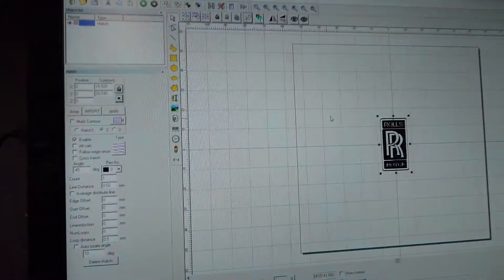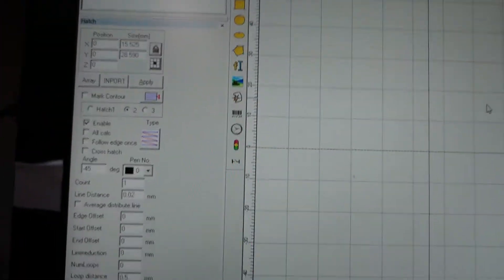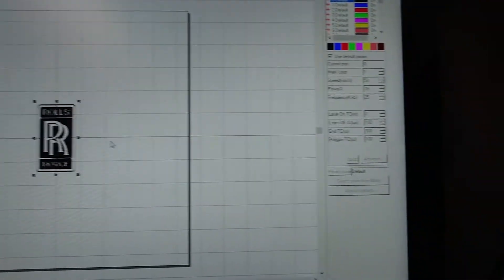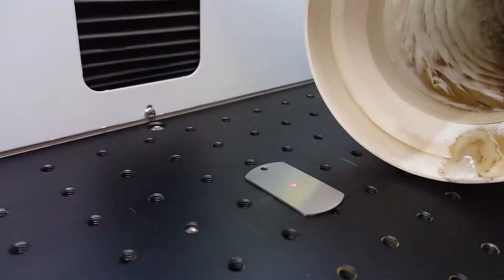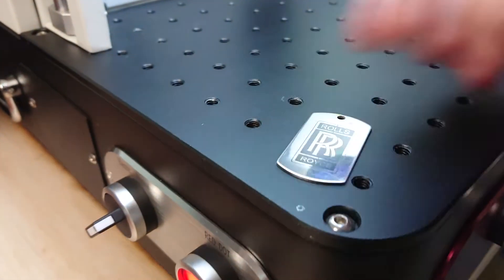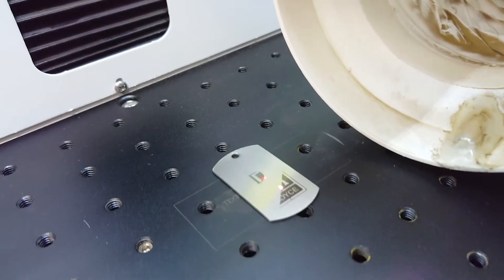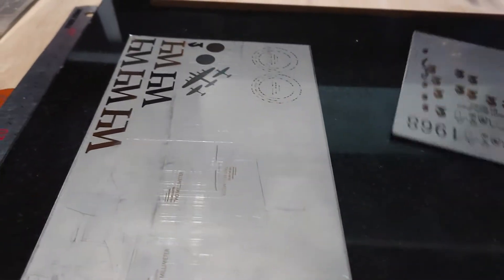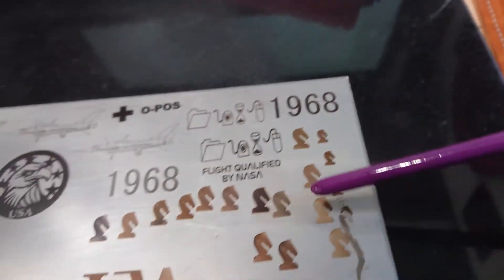30w Fibre laser. JET BLACK settings for text and designs on Stainless Steel.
This video will give you the settings needed to get jet black text and designs on your stainless steel products and projects. More below .

At Left
Select/enable 2 hatch patterns as show
Hatch 1  45  degrees  with pattern as shown 0.02 line distance
Hatch 2  -45 degrees same pattern and line spacing.

Mack loop 1
Speed 50
Power 35
Frequency 25

Remember, this will work on stainless steel only. Set the head to 3mm above your usual focal point.
Do a test engrave on a square and while its engraving jog the head up or down till you start to see it coming through black. You should not have any sparks flying out. The first pass will be dark, the second pass will finish it jet black.